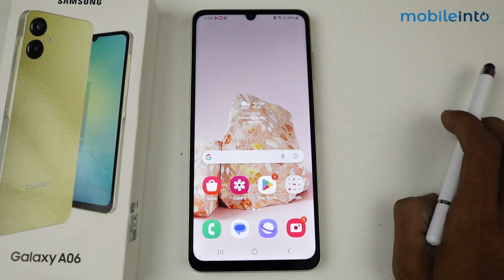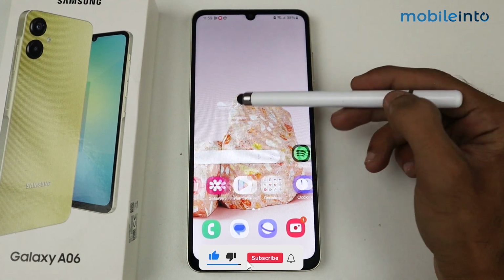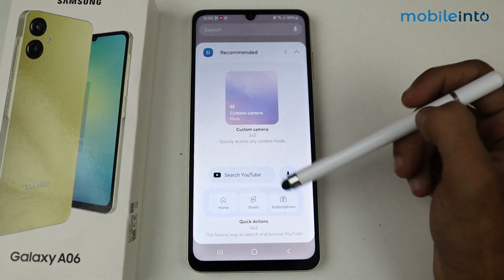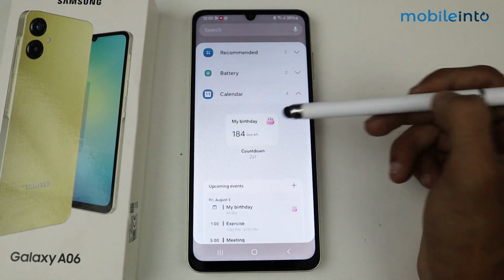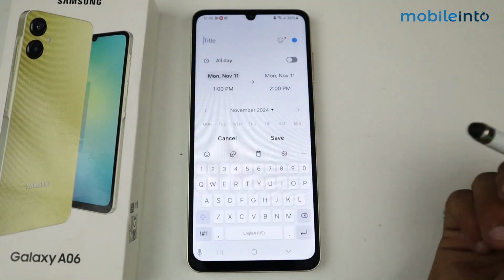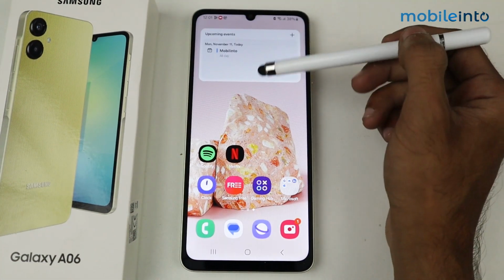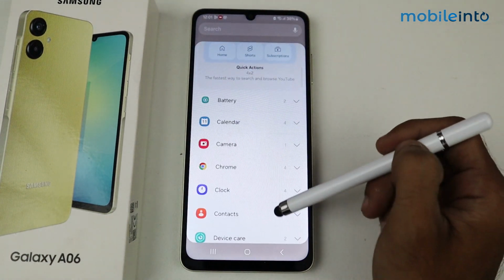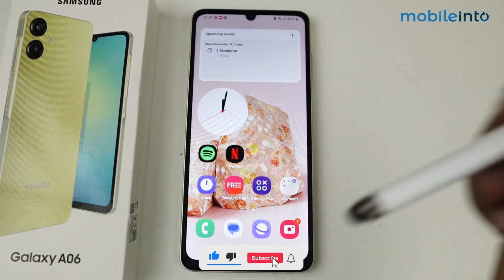How to Add New Widget In Samsung A06 - Widget Settings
How to add a new widget in Samsung A06. To change or set widget settings in Samsung Galaxy A06, follow these steps.